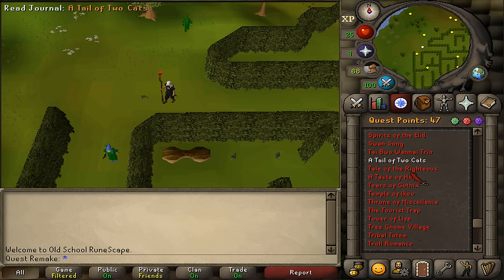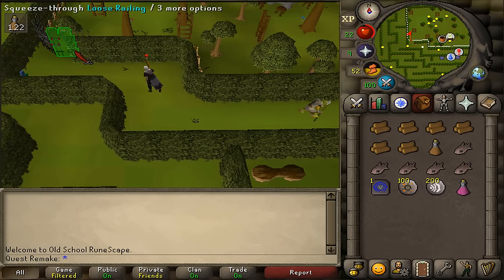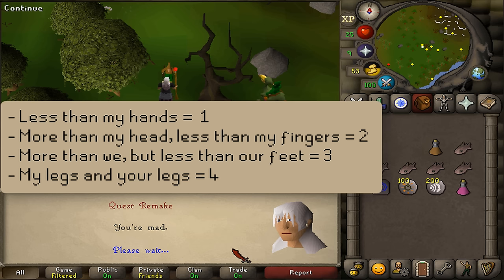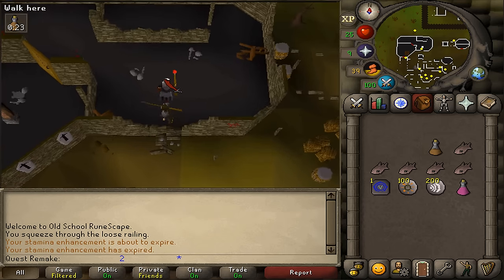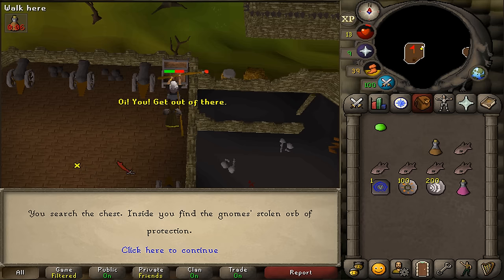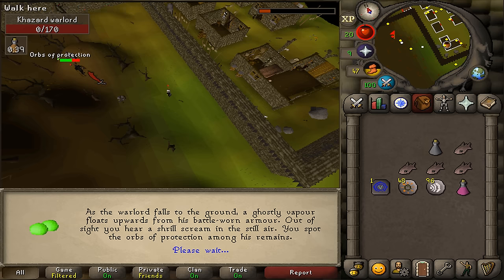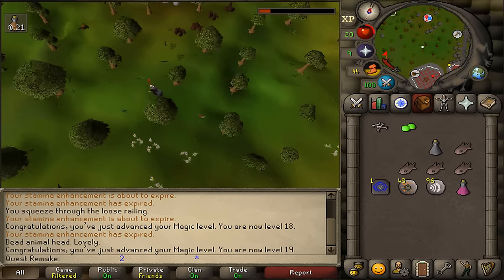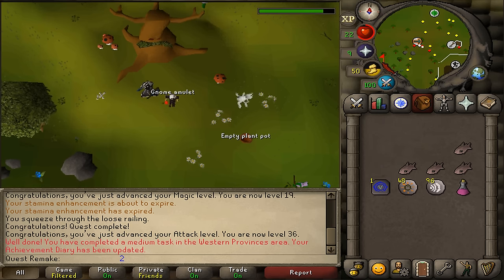[Quick Guide] Tree Gnome Village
items:
- 6 regular logs or any axe

recommended:
- a food/armor/weapon to kill a CB 112
- 1-2 stamina potion
- weight reducing armor

Teleports:
(- ardougne cloak 1 saves 5-10s)
- 1 after quest completion